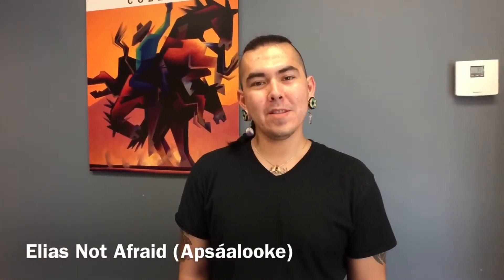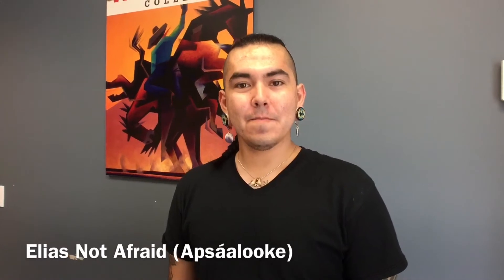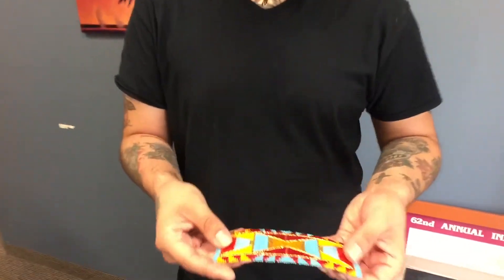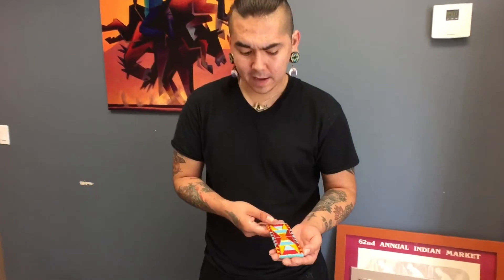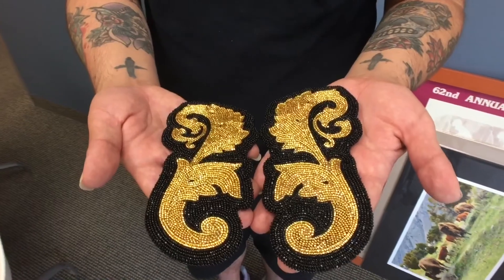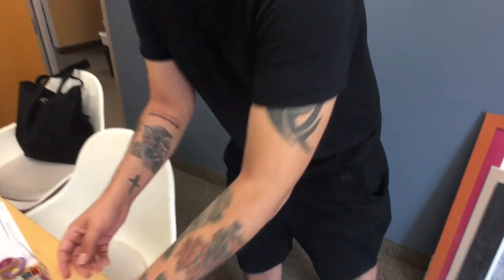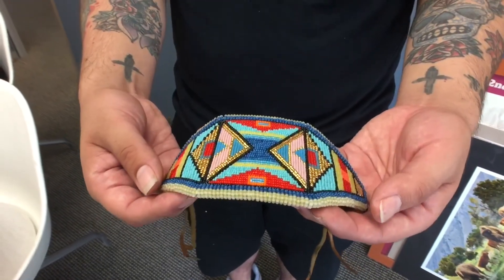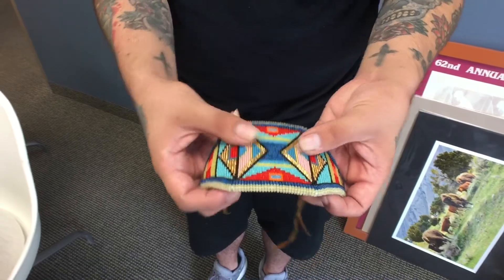Artist Chat with Elias Not Afraid — Santa Fe Indian Market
As we get closer to Santa Fe Indian Market, bead artist Elias Not Afraid dropped by our office to talk about his work that he will be bringing to this year's market.